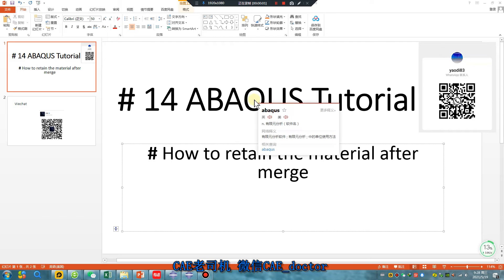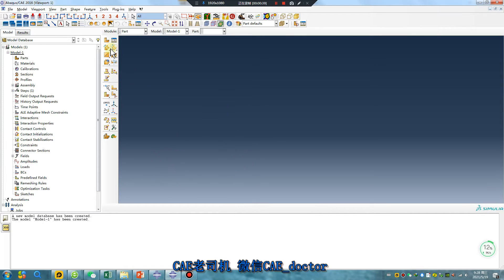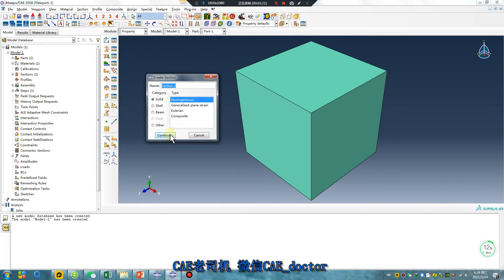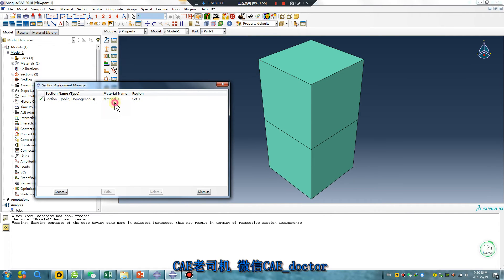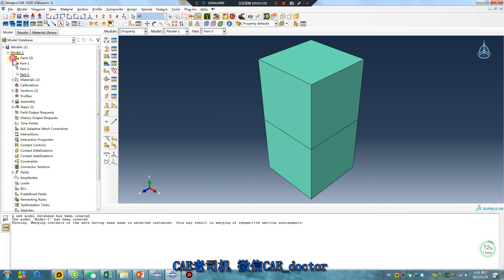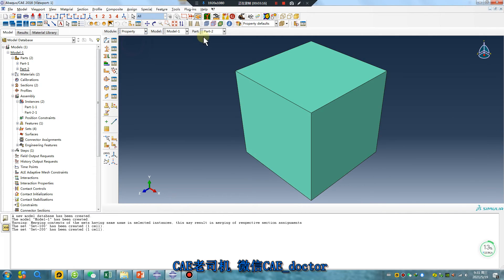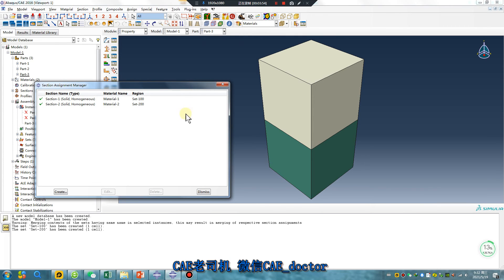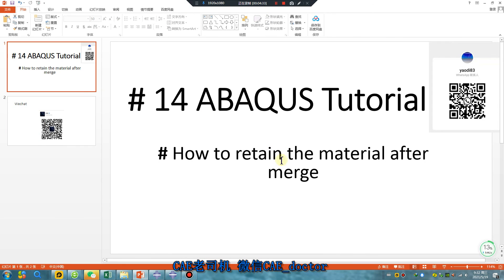# 14 ABAQUS Tutorial # How to retain the material after merging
any question let me konw